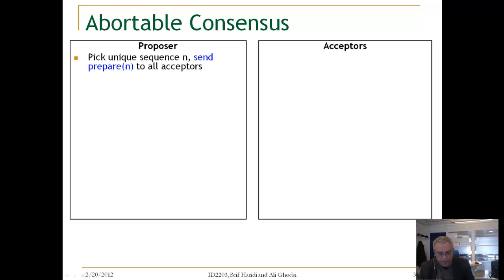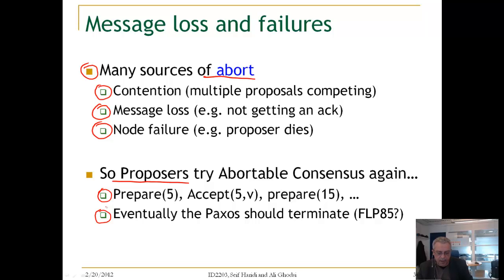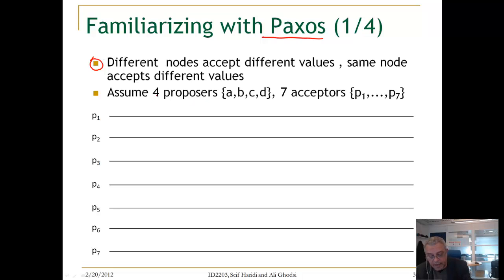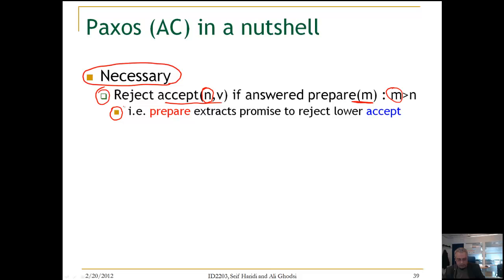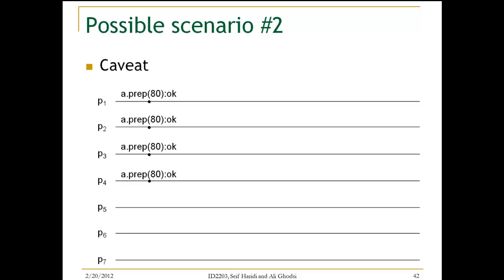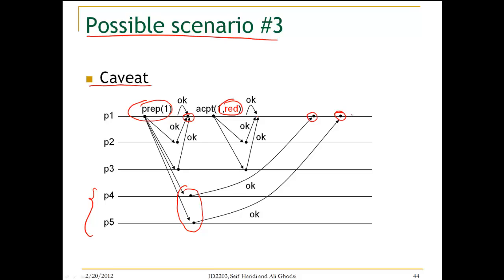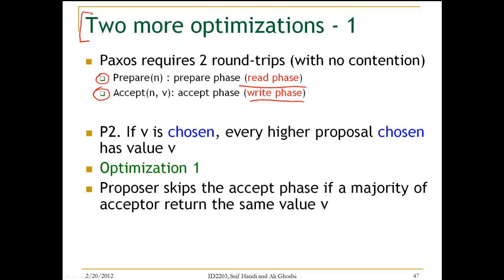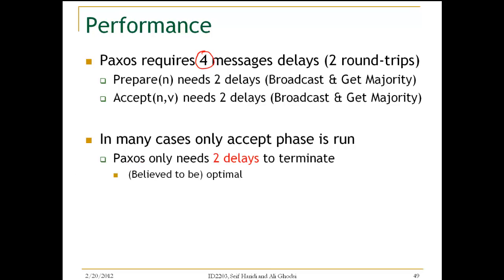Lecture 10. Unit 3. Paxos Examples and Optimizations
Goes through examples of paxos and describes optimizations